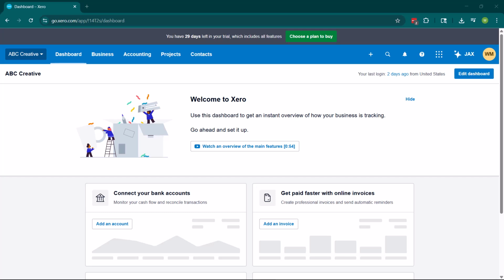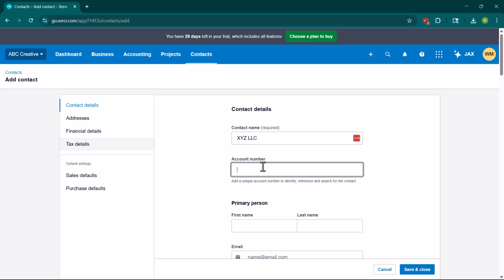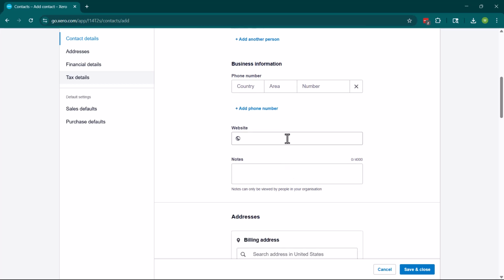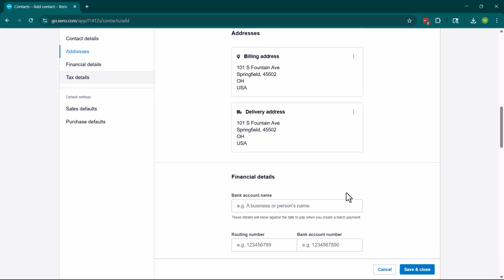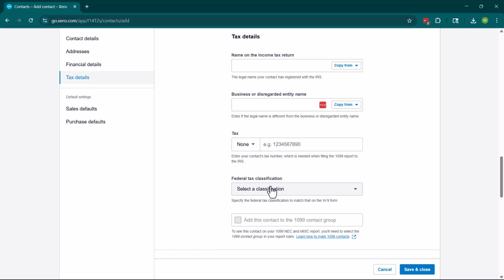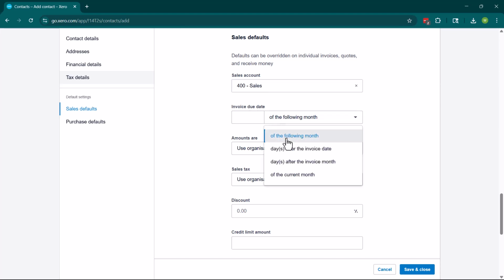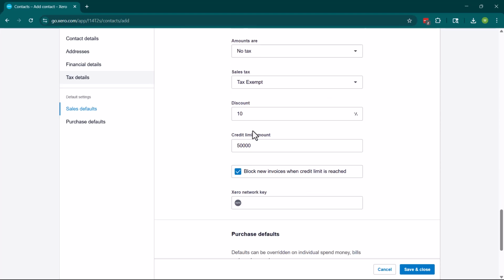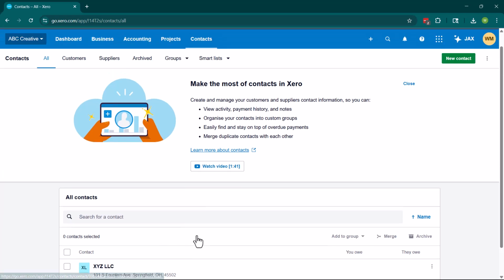Adding a Customer to Xero - Adding a Contact to Xero - Xero Tutorial - Adding Client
In this video I discuss how to add a customer to Xero.  You add a customer the same way you would a vendor by adding a new contact.